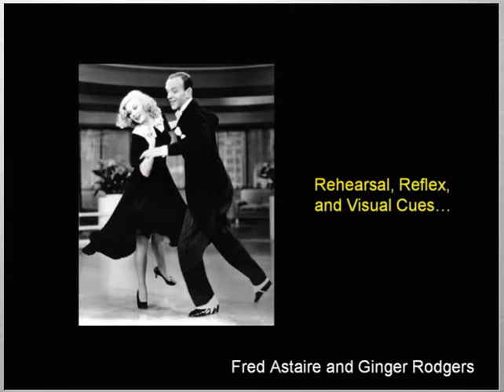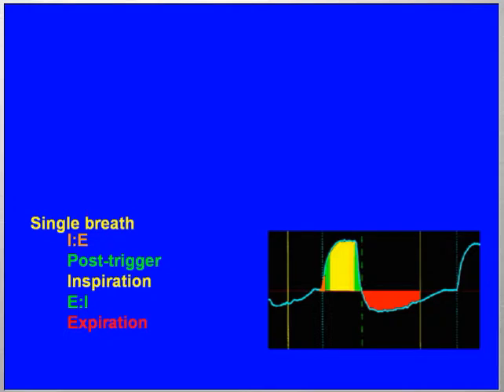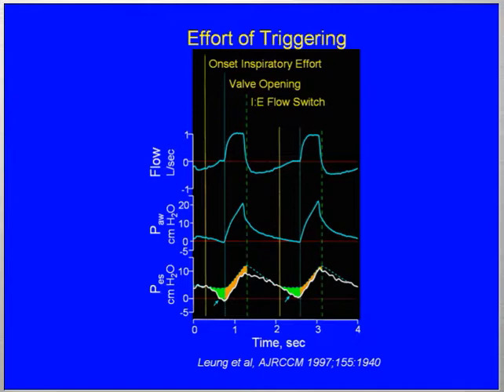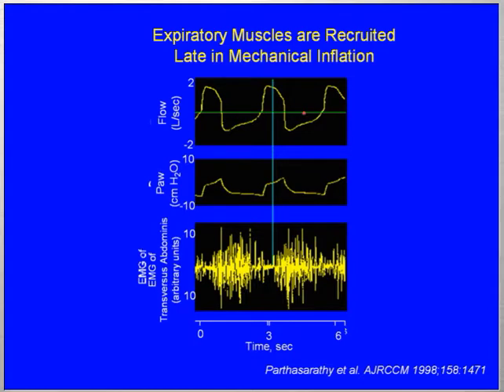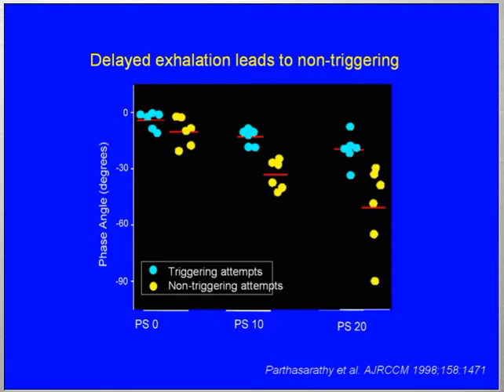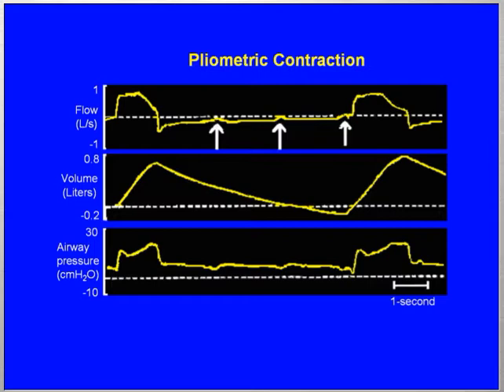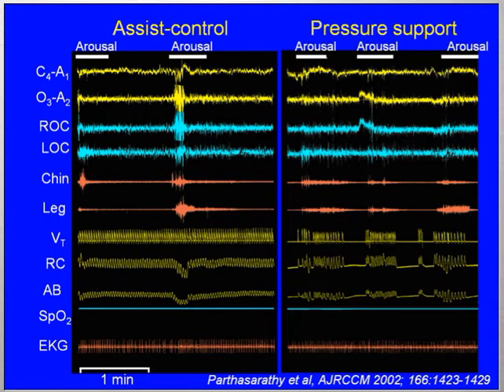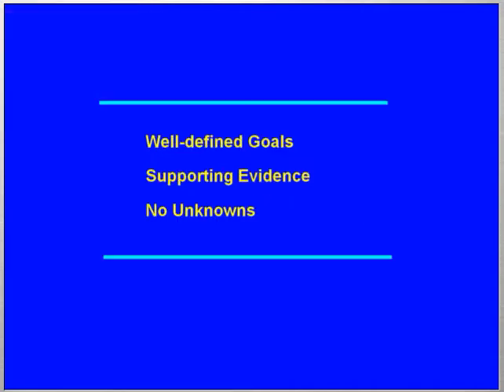Patient Ventilator interaction Parthasarathy S (2004)